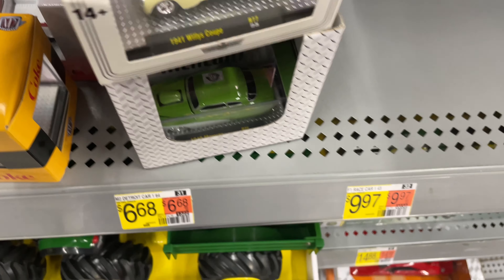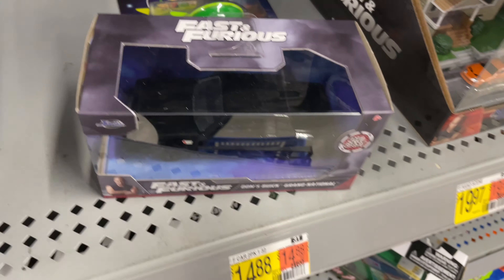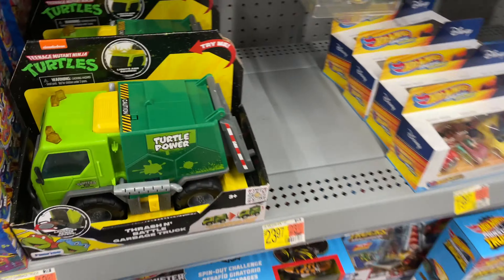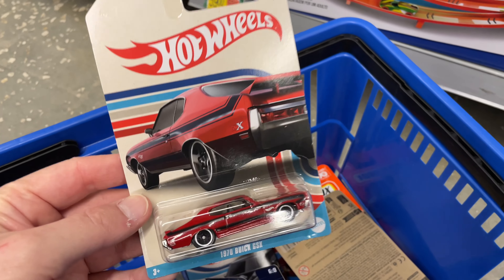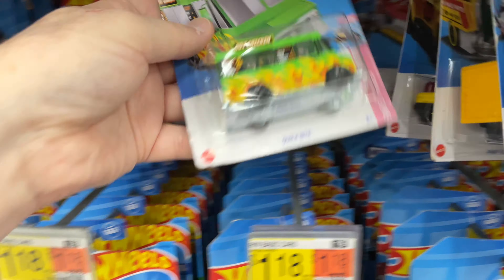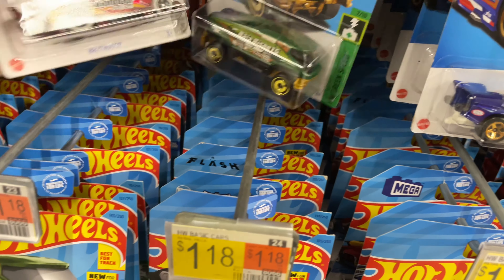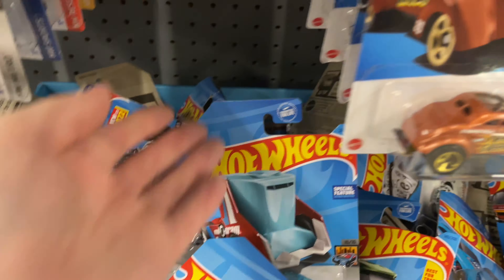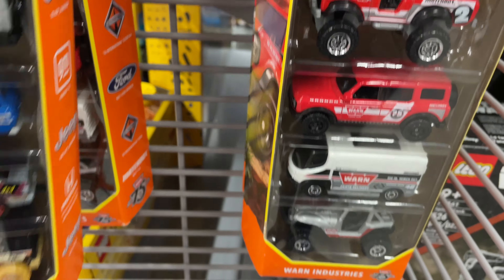Hunting New 2023 Hot Wheels Cars At Walmart Diecast Toyota Nissan Mazda Honda Ford Chevy Dodge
Hunting Hot Wheels Cars At Walmart,
In this video I'm Peg Hunting New 2023 N Case Hot Wheels Cars Walmart Ford Chevy Bugatti Dodge Nissan  Mazda Diecast,

Hot Wheels Monster Trucks Take On The Chaos Canyon, Creating A Backyard Wonderland For The Winter Sports Challenge, Niki Plays With Hot Wheels Cars And Playsets, Unboxing Hot Wheels M Case 2023 Super Treasure Hunt 2023 Mighty K, Vlog Hot Wheels Wave Hot Item, Hot Wheels Aquapark With Waterfalls And Water Slides, Adventures In Hot Wheels City, I Found The New 2023 Hot Wheels, Hard To Find Hot Wheels, Hardest To Find Car,
Lamborghini Sian vs 30 Exotic Cars Drag Race Tournament,
Opening Hot Wheels Lamborghini Exotic,
Unboxing Mini GT Lamborghini Collection - Aventador SVJ,Huracan GT,Urus Roof Box,LB Works,
Unboxing 20+ New Hot Wheels - Supra,Treasure Hunt,Mercedes,Celero GT,Lucid Air,
Opening 100 Hot Wheels Exotics & Sports Cars,
Unboxing 2023 Hot Wheels J Case - Treasure Hunt,New Hypercar,Supra,
Tarmac Works - Supra GT, GR86, Alfa Romeo,
Unboxing Matchbox Moving Parts Box Set - Excellent,
Unboxing 3 Hot Wheels Sets - Fast & Furious, Zamac, Euro Sports Cars,
Unboxing 2023 Hot Wheels Cases A,B,C,D,E,F,G,H Compilation 500+ Cars, Target Got A Healthy Restock! Treasure Hunts, Ultra Hots, & More, Peg Hunting Hot Wheels At Target Store, We go over how to order the Hot Wheels 93 Nissan Hardbody Target Exclusive, I FOUND ALL THE RED EDITION HOT WHEELS AT TARGET, FRESH HOT WHEELS PEGS SEALED HOT WHEELS CASES, TREASURE HUNTS, MUSCLE MACHINES, AND MORE, OH WOW! I FOUND A REALLY COOL EXCLUSIVE DIECAST CHASE! SOMEONE STASHED SOME HOT WHEELS AT THE TARGET, TARGET GOT A NEW MAIL IN DUMP BIN AND IT HAD MORE RED EDITION HOT WHEELS!! THE MAIL IN IS AWESOME,
 I FOUND ALL THE RED EDITION HOT WHEELS AT TARGET, FRESH HOT WHEELS PEGS SEALED HOT WHEELS CASES, TREASURE HUNTS, MUSCLE MACHINES, AND MORE, OH WOW! I FOUND A REALLY COOL EXCLUSIVE DIECAST CHASE! SOMEONE STASHED SOME HOT WHEELS AT THE TARGET, TARGET GOT A NEW MAIL IN DUMP BIN AND IT HAD MORE RED EDITION HOT WHEELS!! THE MAIL IN IS AWESOME, Ollie’s Loaded with White Lightning’s Hot Wheels Super THs and Car Culture Chase at Walmart & MORE, Peg Hunting New 2023 Hot Wheels Cars L Case Ford Chevy Dodge Plymouth Nissan Toyota Honda Walmart,
I FOUND ANOTHER HOT WHEELS SUPER TREASURE HUNT TO ADD TO THE LIST NEW HALLOWEEN SETS ARRIVING NOW,
WHAT WAS THE FIRST HOT WHEELS SUPER TREASURE HUNT? ONE OF MY FAVORITE ITEMS IN MY ENTIRE COLLECTION,
I FOUND THE NEW 2023 HOT WHEELS RED EDITION WAVE 3 CARS AT THE TARGET!! ANOTHER GREENIE CHASE CAR,
THE NEW 2023 HOT WHEELS N CASE IS SHOWING UP AT WALMART!! NEW GREENLIGHT COLLECTIBLES LOW RIDERS,